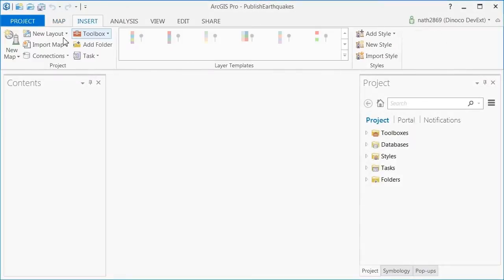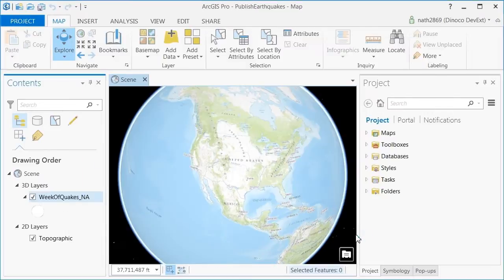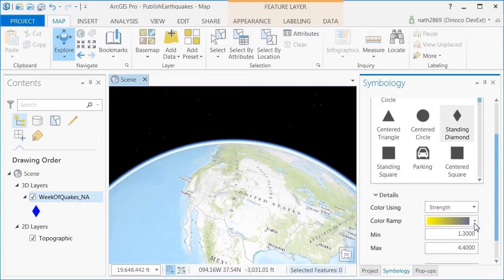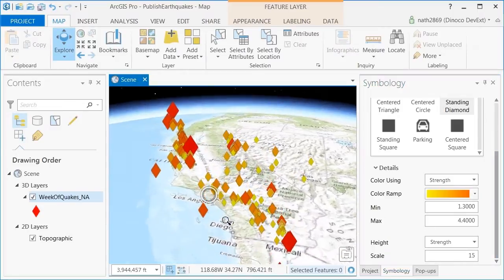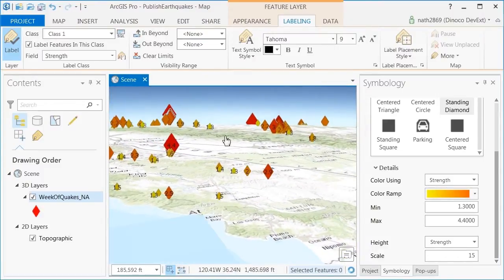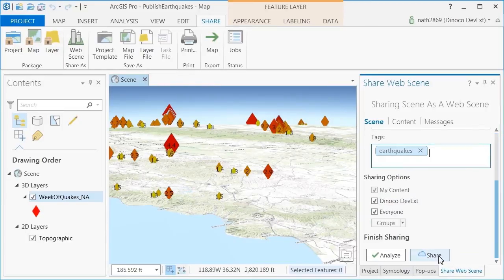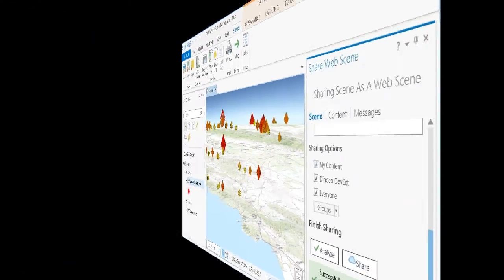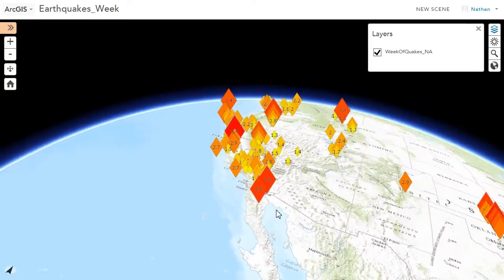Share Web Scenes Using ArcGIS Pro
See how to use Esri’s ArcGIS Pro to create and share 3D web scenes to visualize data in a new way. Try ArcGIS Pro for free